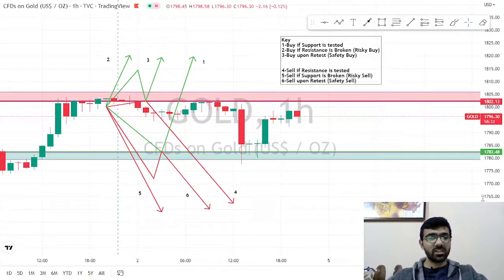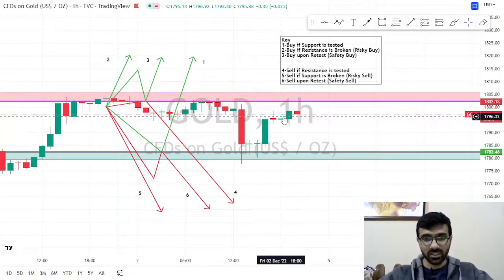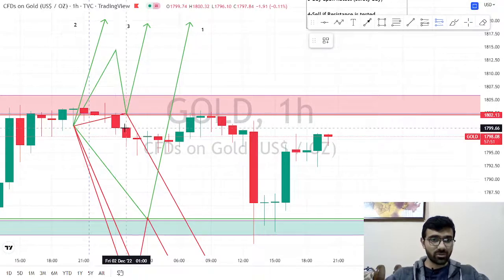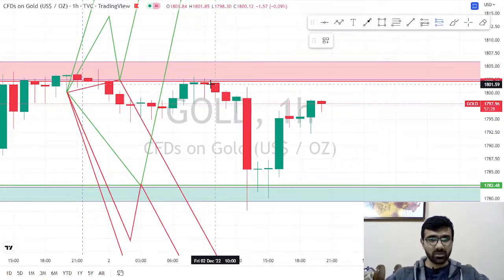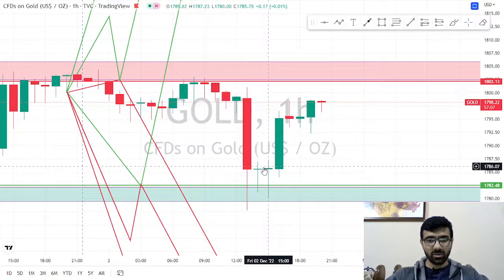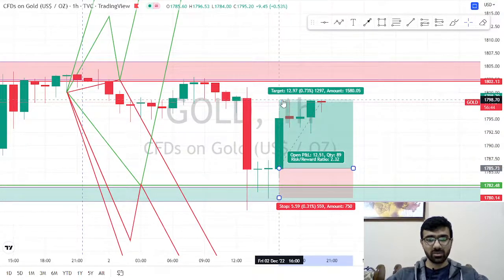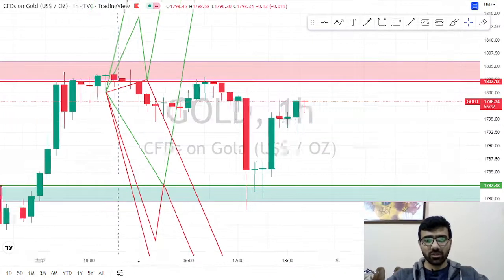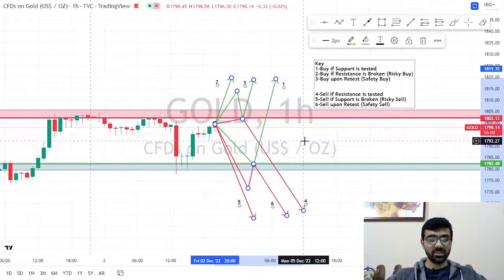Daily Technical Analysis 05-DEC-2022 | XAUUSD | Gold Forecast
In this video, we're providing a daily technical analysis for the gold price. We'll be discussing the current gold price and providing our analysis for the day.

If you're looking for a Gold analysis today, be sure to check out our video! We'll be providing our analysis for the day.